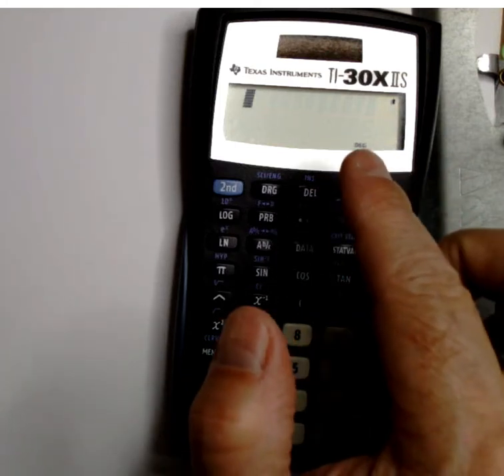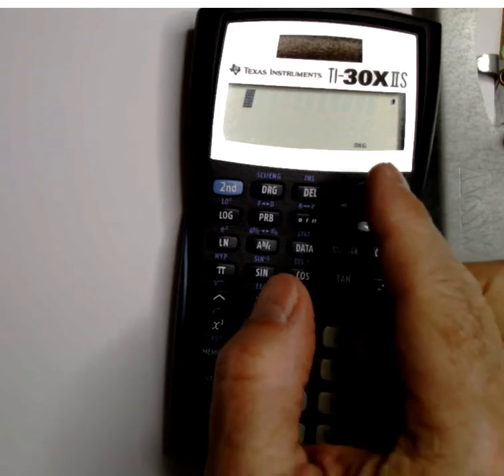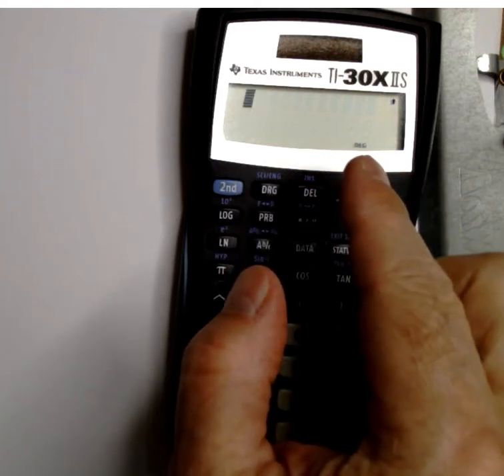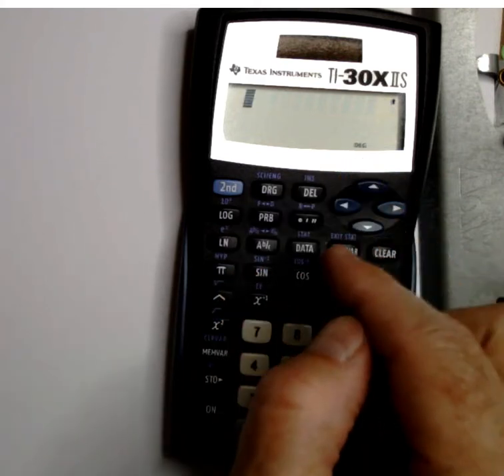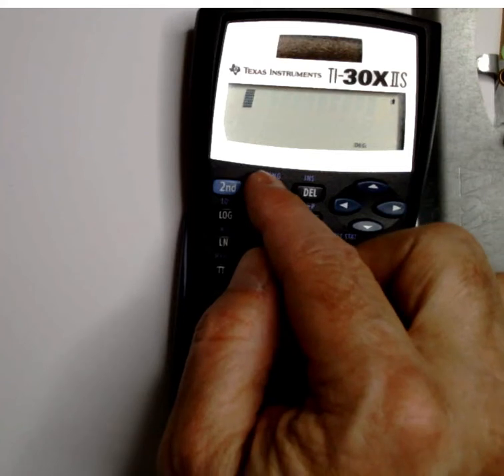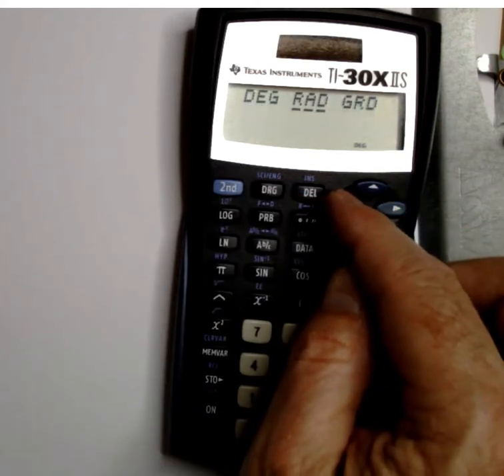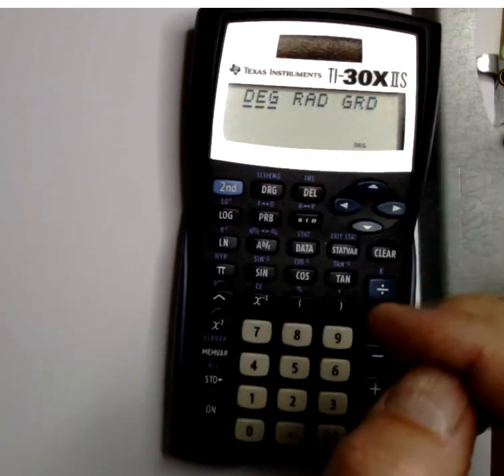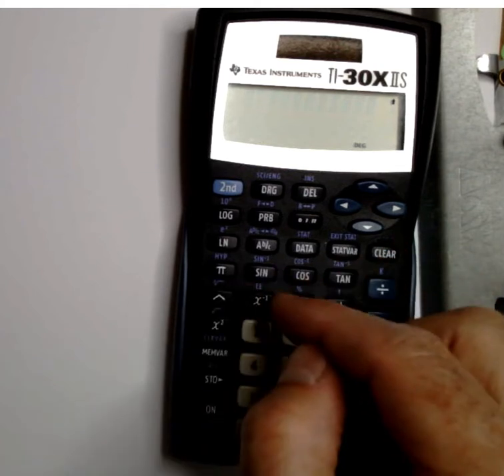Settings for your TI30XIIS in General Chemistry lab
Setting the TI30 to DEG
Setting to FLO or SCI
Changing between FLO or SCI
1:19  How to enter exponents in the TI30 using the 2nd and EE